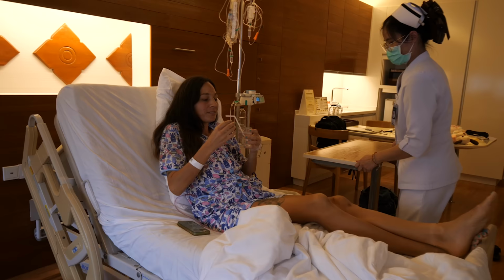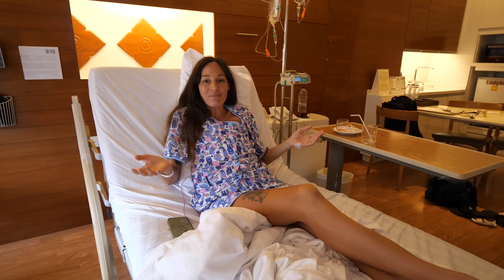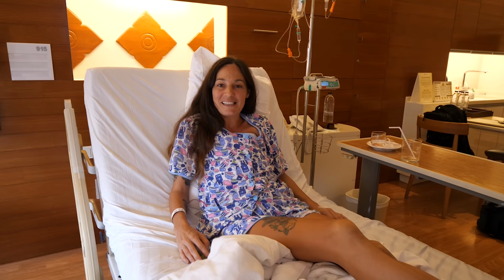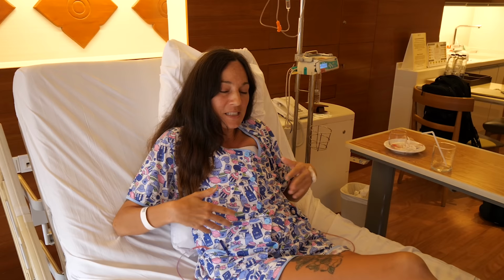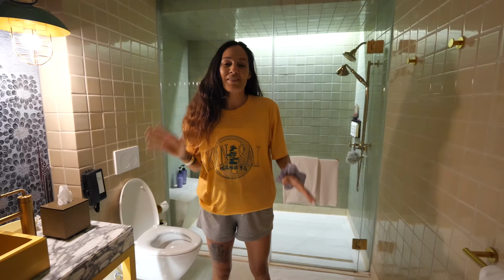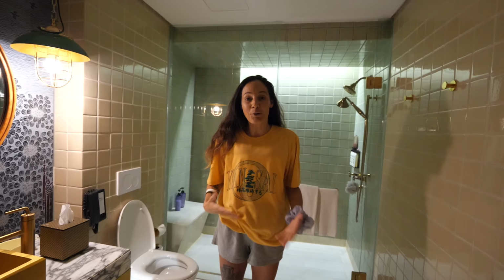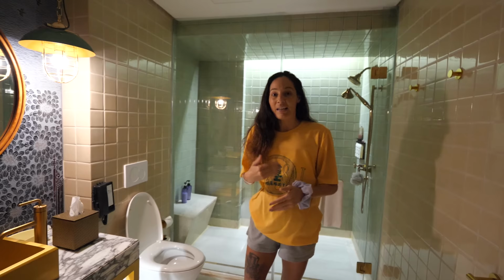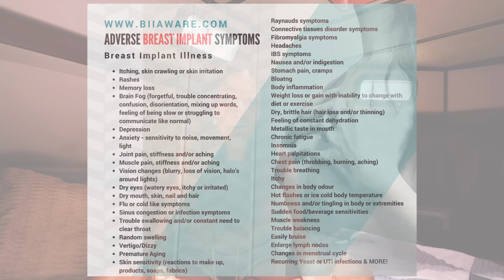THESE THINGS WERE KILLING ME!! I had EMERGENCY Surgery in Thailand! Ep 323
Bonita has had complications with her breast implants. After seeing a doctor, she needed to have emergency surgery in Thailand...

This is a very personal subject that we are sharing and appreciate your kind words. Please respect this situation and understand it is part of our lives and our journey.

After discovering that Bonita's breast implants were ruptured and leaking, we needed to find a surgeon in Thailand for explant surgery. Discovering a great specialist in Bangkok, we travelled from Phuket to Bangkok to see the specialist to complete the explant procedure.

Merch I recommend the coffee mug 👌

Socials and all the other places you will find us🤘

Cheers legends!

If you enjoyed this video, Click the link below and view it again! 👇👇👇 Yew!